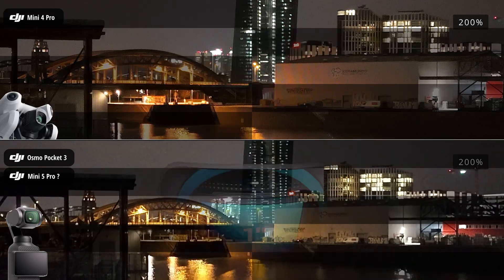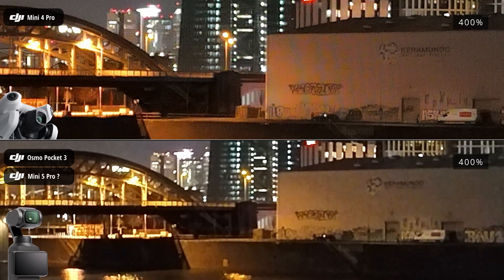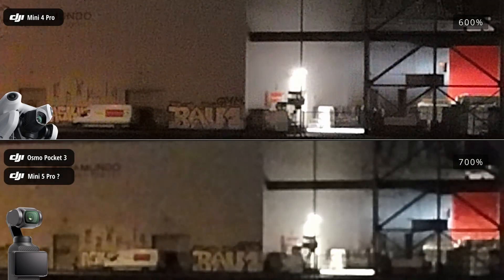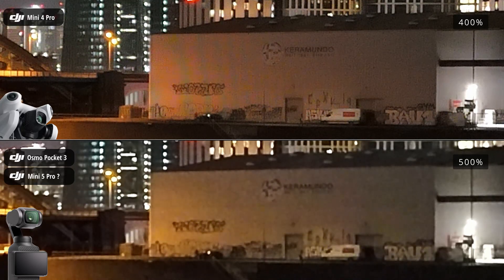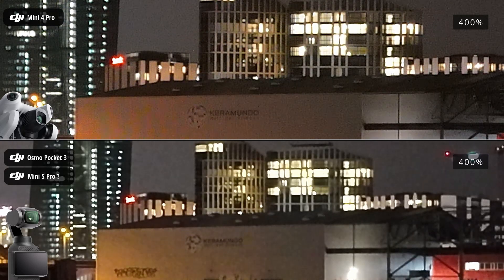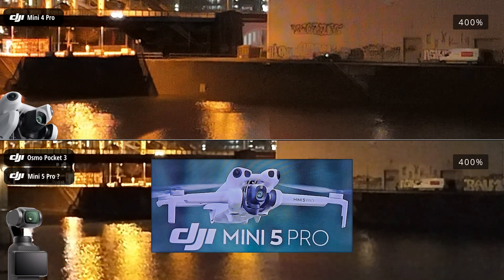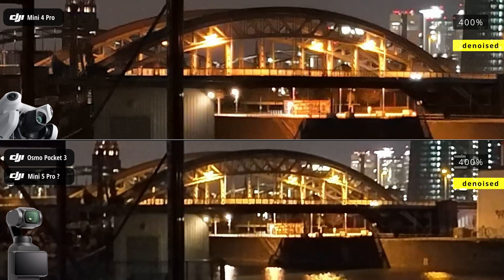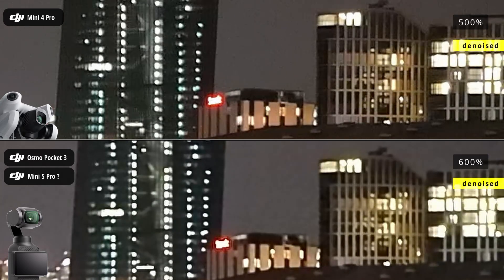DJI Mini 4 Pro vs. DJI Mini 5 Pro? (Osmo Pocket 3)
In this video, we put the DJI Mini 4 Pro and the Osmo Pocket 3 head-to-head under identical conditions to see how their camera performance truly compares — especially in low light! The Osmo Pocket 3 already features a 1-inch sensor, raising expectations that the upcoming DJI Mini 5 Pro could deliver similar or even better results.

Which camera performs better, and does a larger sensor really make a noticeable difference? Let’s find out!

DJI Mini 4 Pro (amazon)
DJI Osmo Pocket 3 (amazon)

2LLKYTGVWXC7ANAK